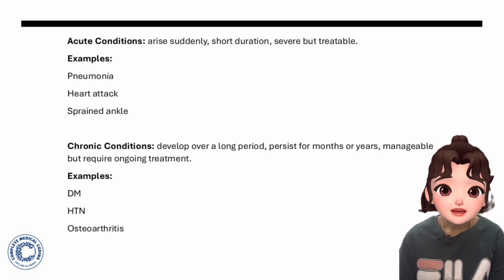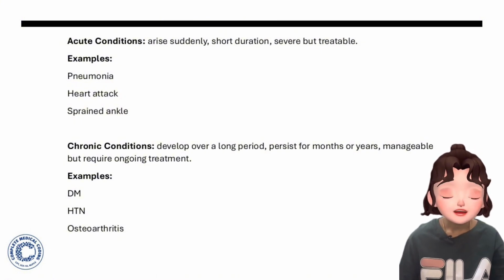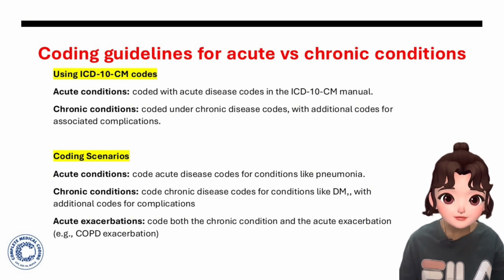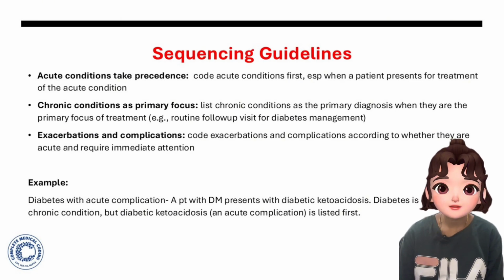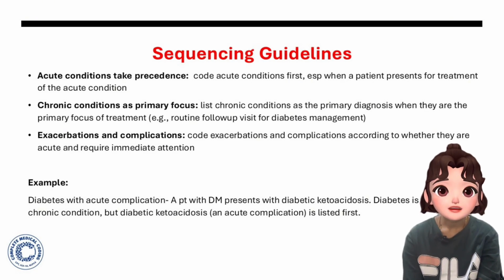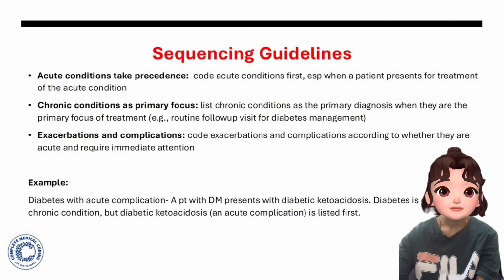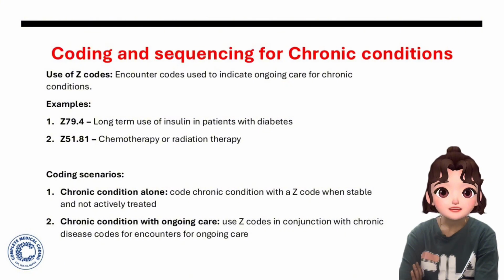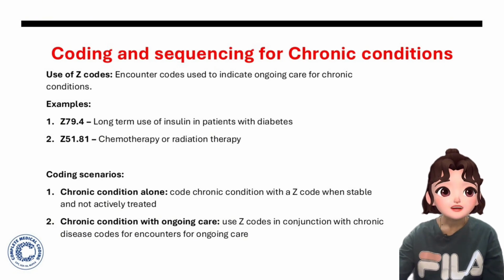CH-89: CODING ACUTE vs CHRONIC l AAPC l CPC l Medical Coding Course